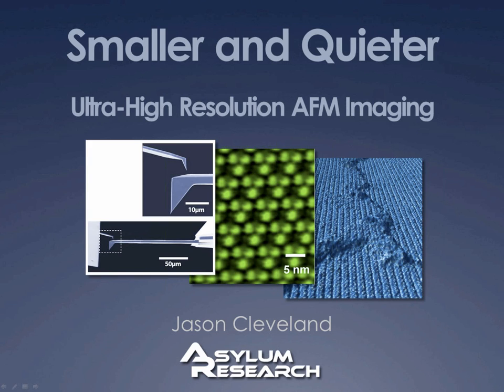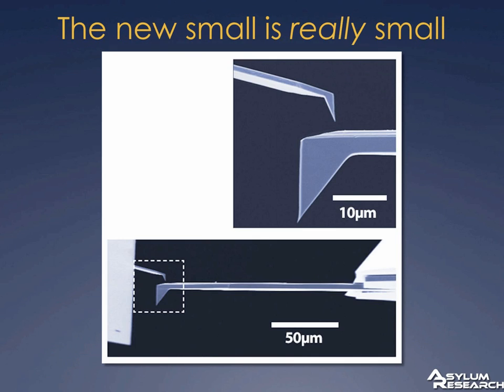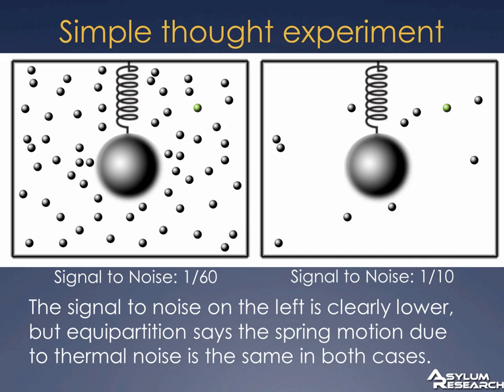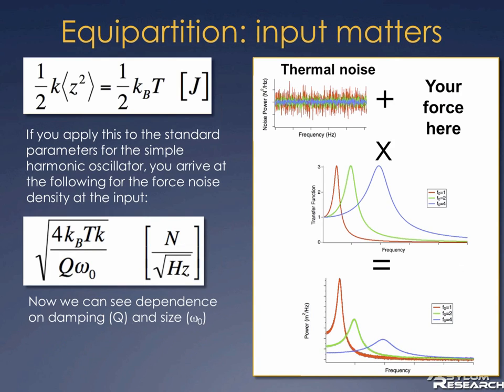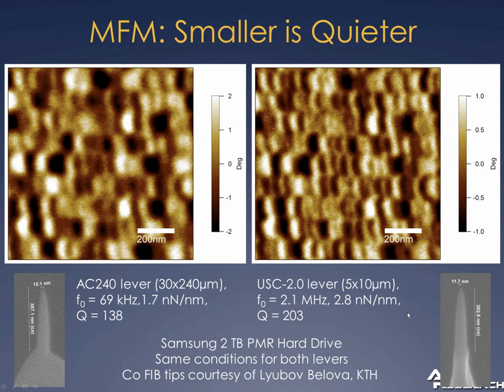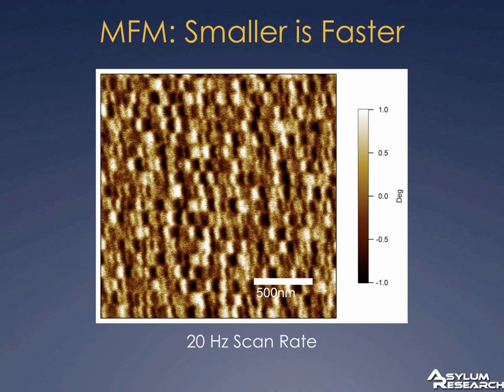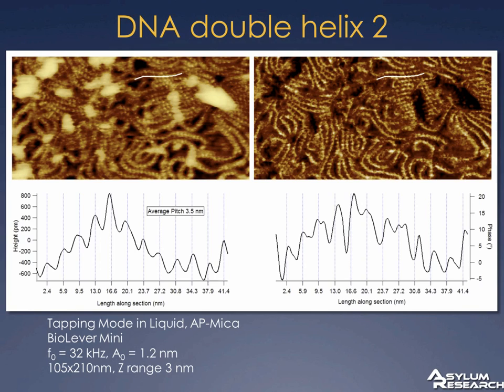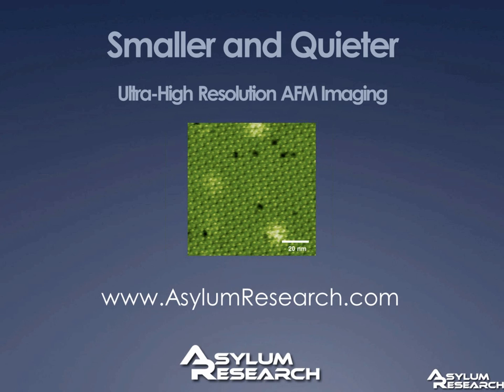Smaller and Quieter: Ultra-High Resolution AFM Imaging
Miniaturization of cantilevers for Atomic Force Microscopy has increased their resonant frequencies and decreased their thermal noise, allowing faster, lower noise measurements. When used in the extremely low-noise Cypher AFM, these levers have enabled significant improvements in imaging resolution in air and especially in liquids. On crystals, individual atomic point defects can now be routinely resolved and this higher resolution also extends to biological samples. Examples shown include the movement of individual point defects in bacteriorhodopsin, atomic point defects in calcite, and resolution of the double-helix structure of DNA in solution.

This webinar was first presented live February 22, 2012 by AFM pioneer, inventor and Asylum Research co-founder, Dr. Jason Cleveland.

To view our other webinars and sign up to be notified about future webinars please